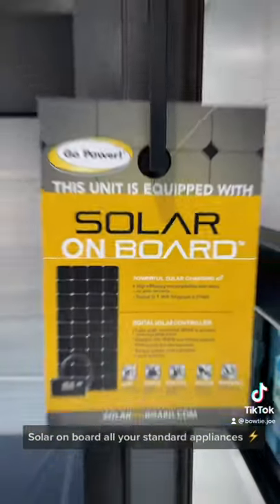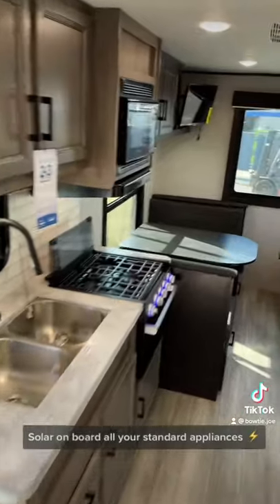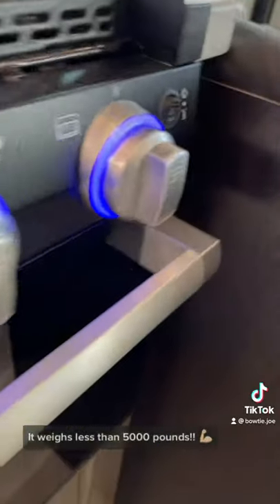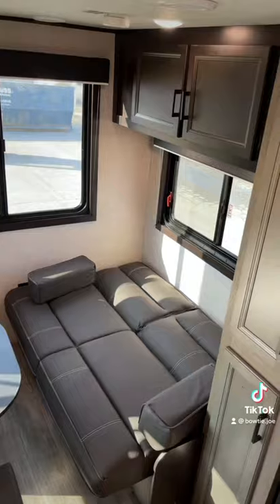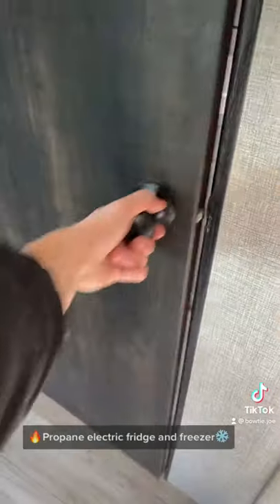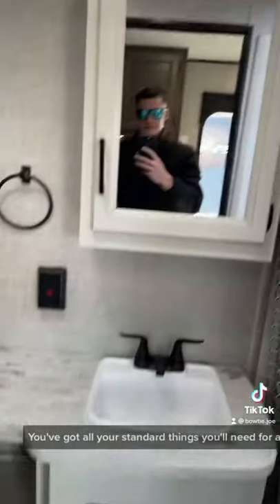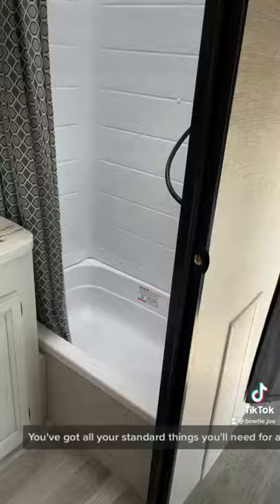2022 Jayco 212QBW (Walk & Talk)